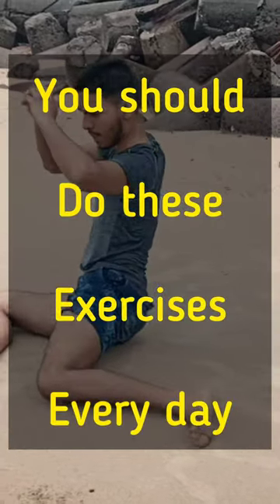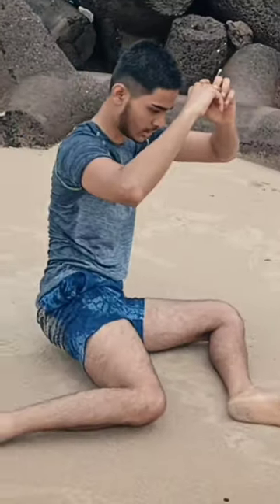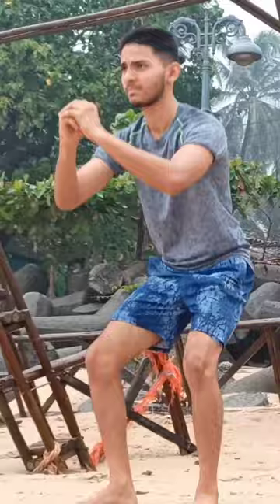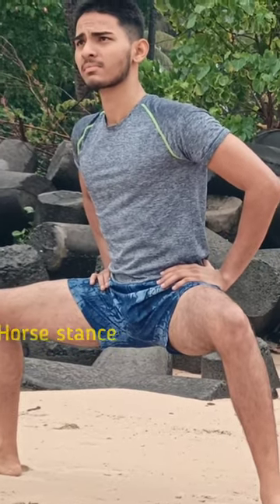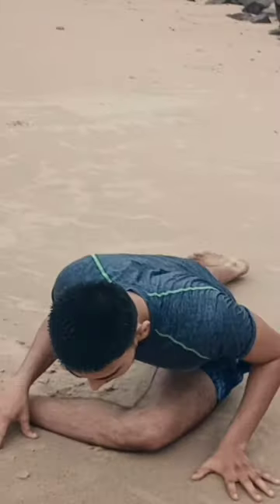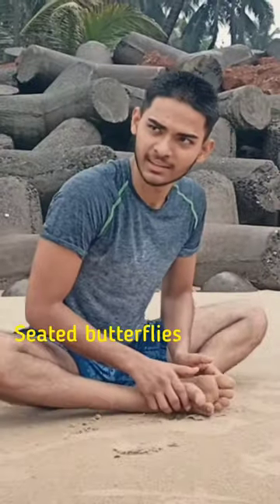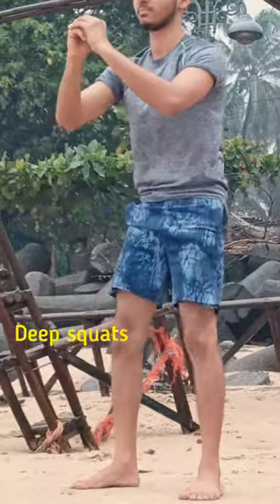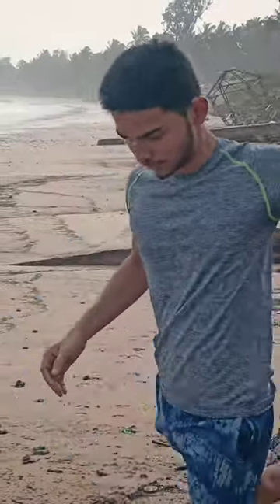Increase Hip Mobility Reduce back pain muscle pain increase athleticism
Mobility can treat many joint and muscle problems. Use these mobility exercises to improve your posture and overall body functioning.